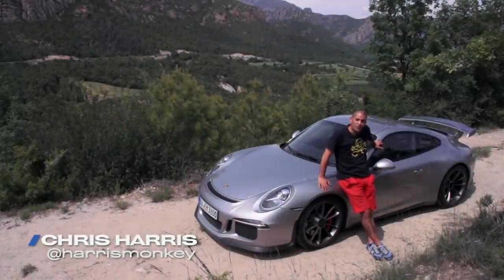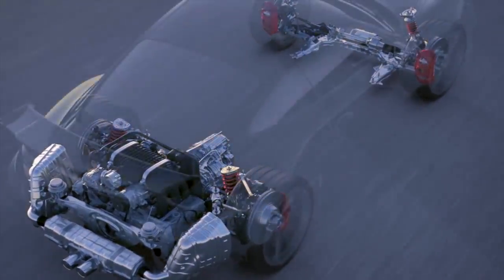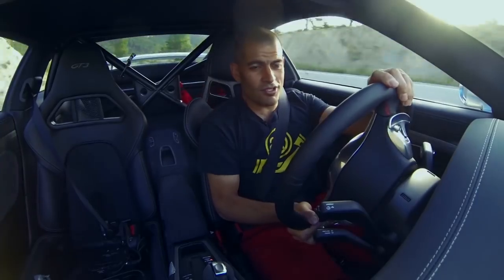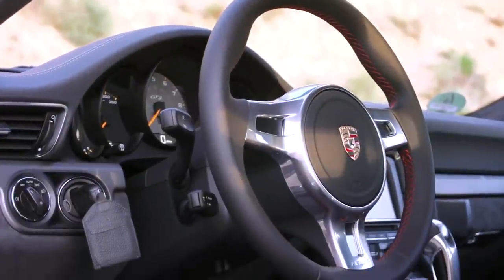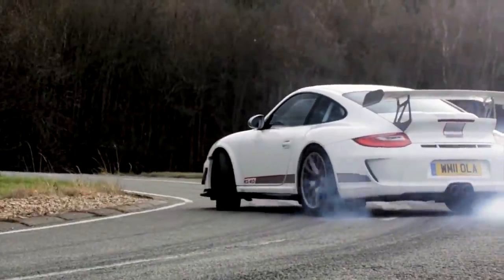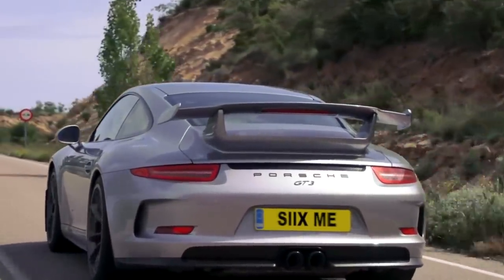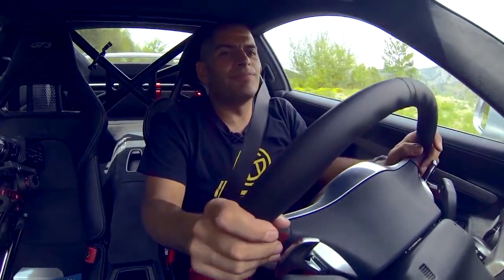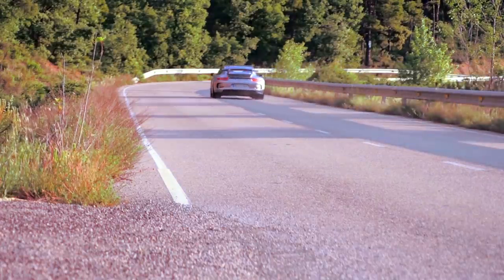PORSCHE 991 GT3 2013 FIRST DRIVE MASTERMIXED by RONEDEE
WORLD EXCLUSIVE PORSCHE 991 GT3 2013 FIRST DRIVE by CHRIS HARRIS..
Taken from the master himself, a completion of clips made into a mini documentary about the new Porsche 991 GT3 please enjoy the styling of CHRIS HARRIS, EVO and friends as they take you on a in-depth tour of this outstanding masterpiece by PORSCHE..

I made this mini documentary movie in honour of the guys that made the original videos and with respect to there talent And if you are looking for a good BBC Editor this is my showreel ...